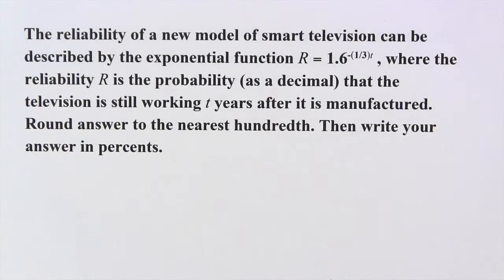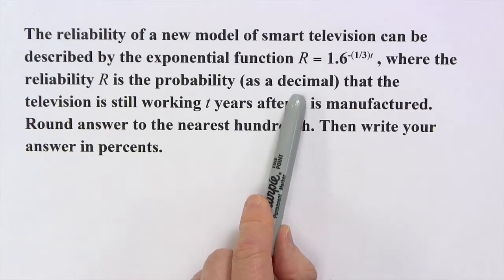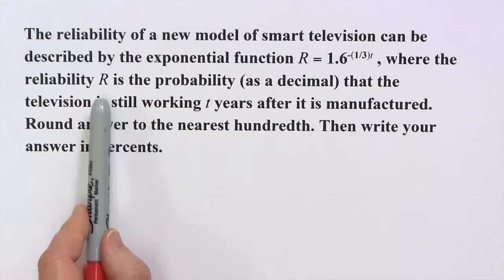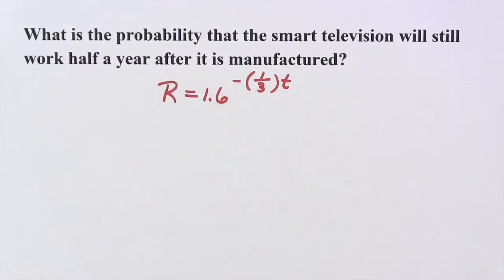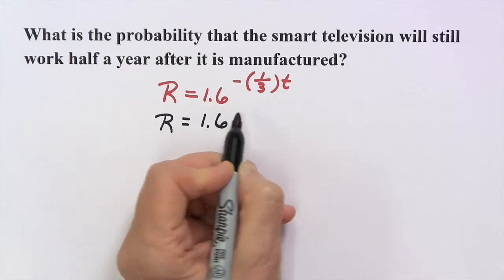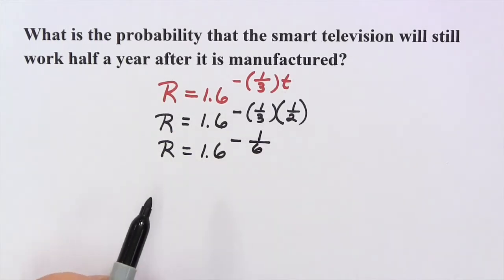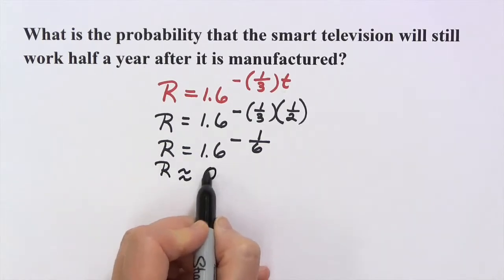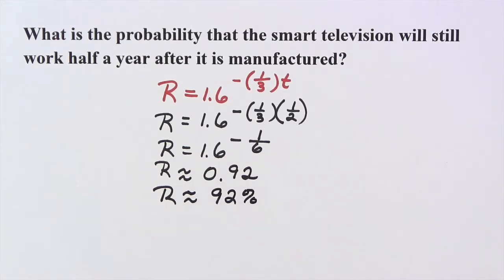Martin-Gay Intermediate Algebra 7th Ed. Ch. 9 Ex. 33